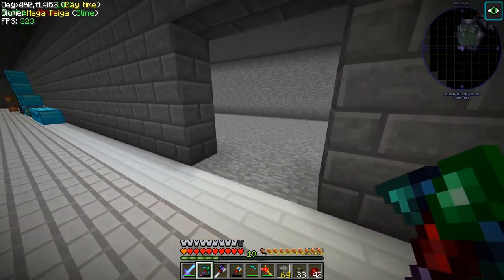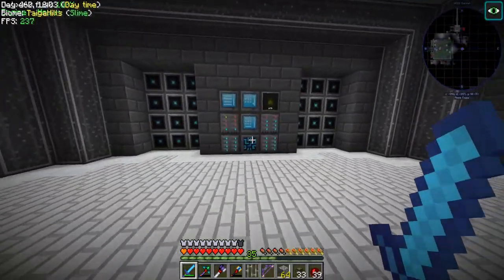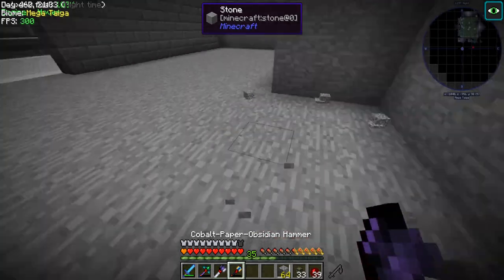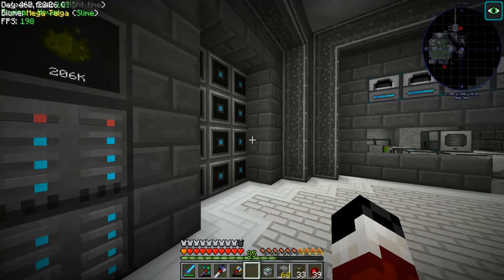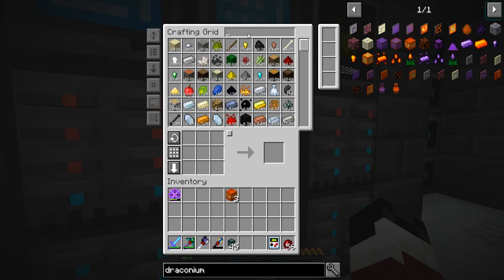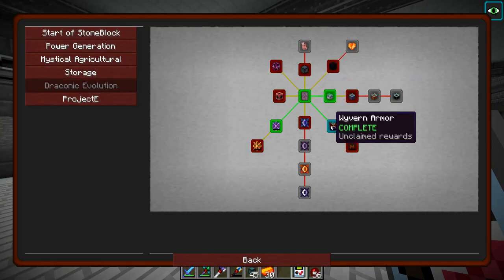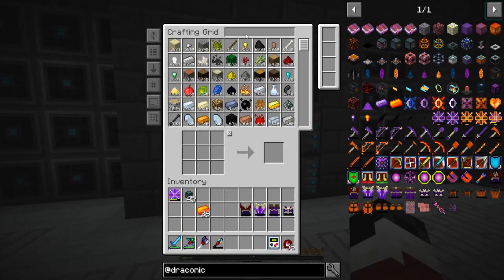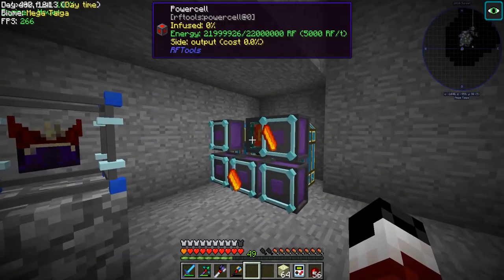Draconic Evolution 1.12.2!! Stoneblock: Episode 27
Hey guys, today we are working on draconic evolution.

Links!